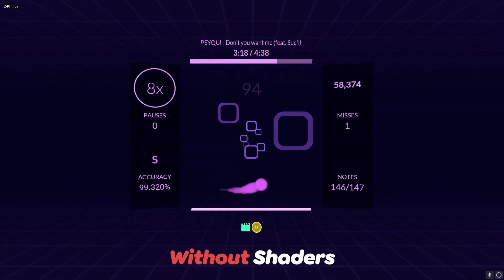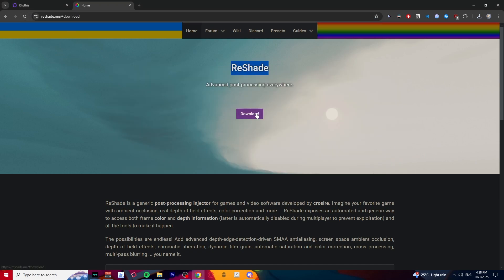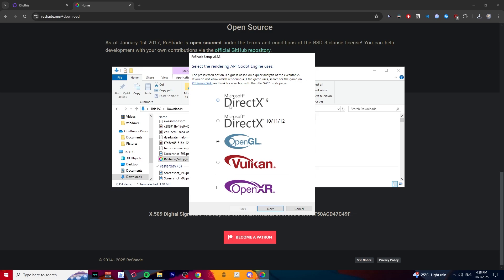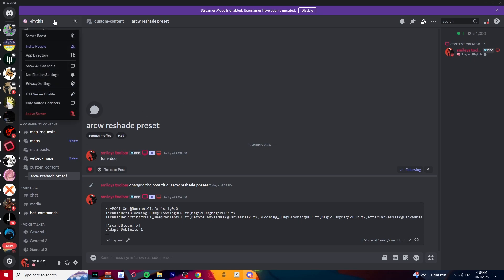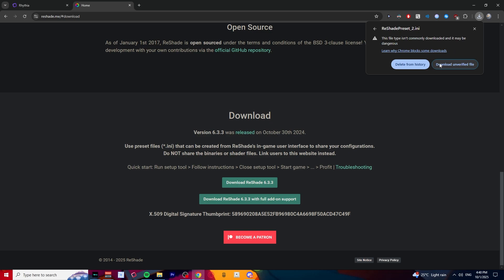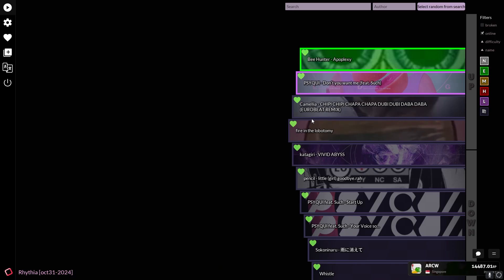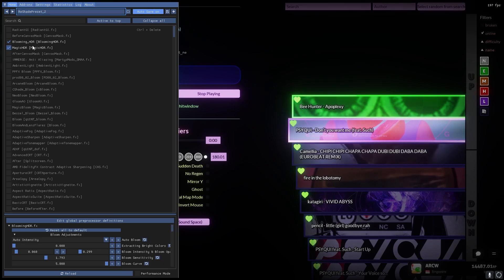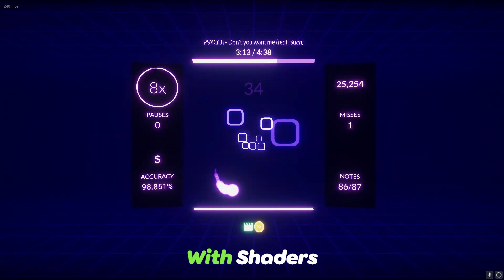How To Get Shaders in Rhythia (ReShade)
hello guys today i show u how to get shaders and make ur rhythia look goated
also u need a decent pc to run this smoothly this will lower ur frames

Thumbnail made by junnlives

Downloading Reshade - 0:00 - 0:55
My Reshade Preset - 0:55 - 2:10
Gameplay Comparison Showcase - 2:10 - 3:10